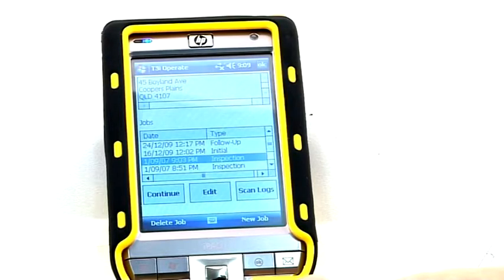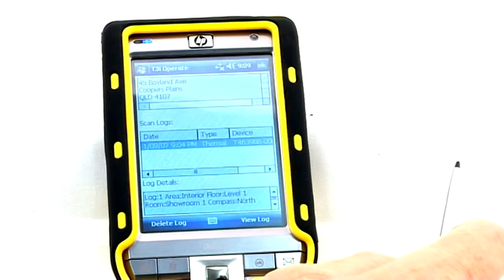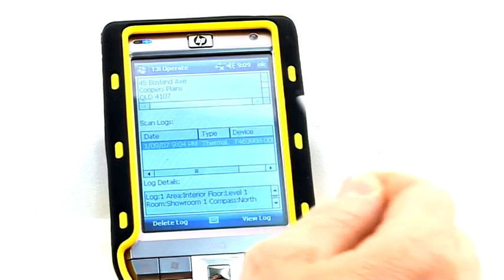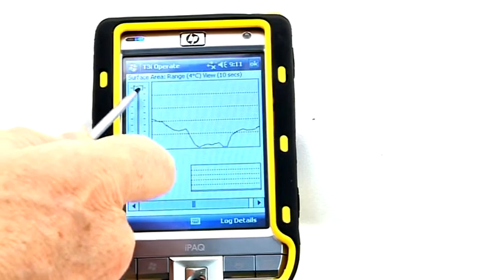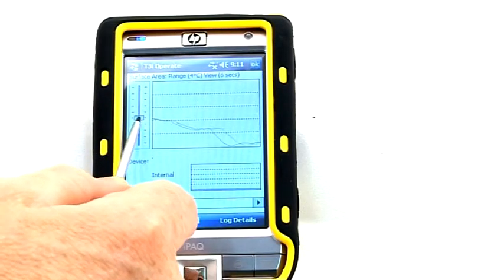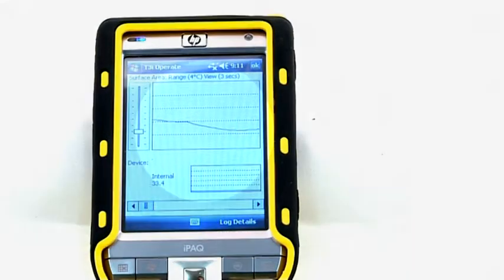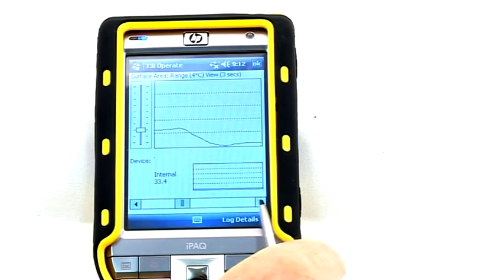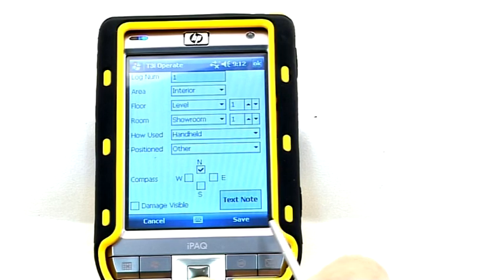Viewing and deleting trace logs.avi